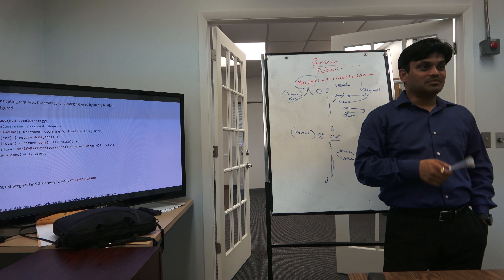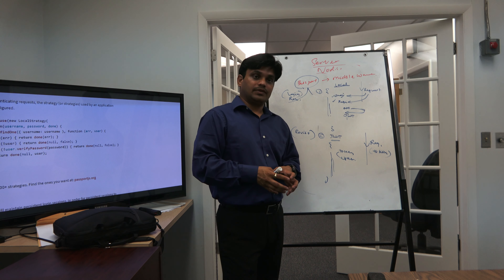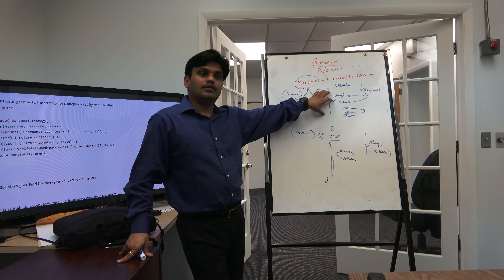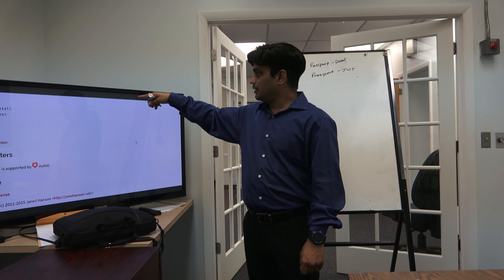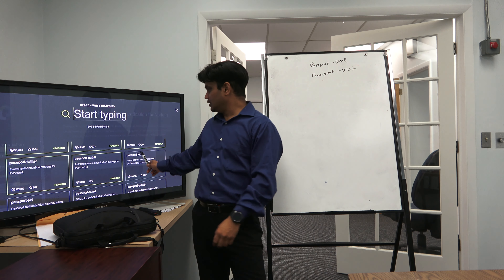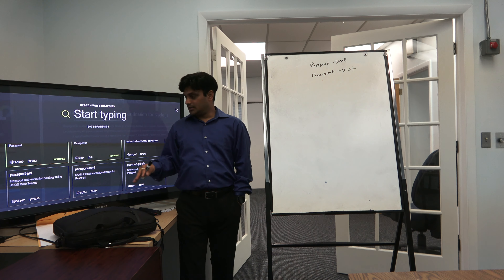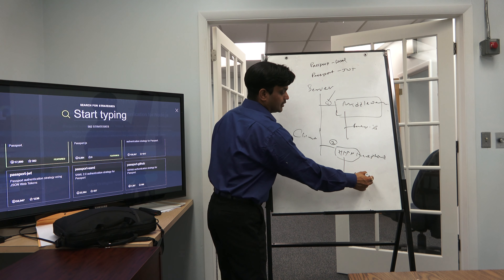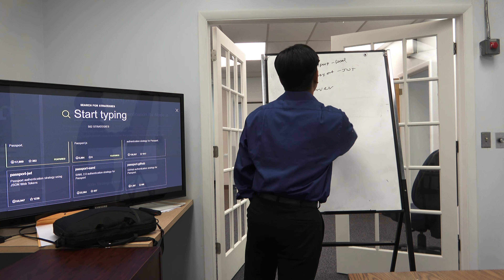Deep Dive to Passport.js part 2 | 0010-18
In Part 2: Passport.js is a middle-ware for express and it helps to authenticate. Passport.js has many plugins that we can use for various authentication strategies.
We will explore passport.js in depth in 2 part of videos.

Much Love,
- Rupesh Tiwari🙏